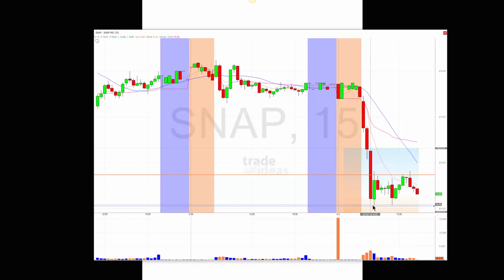Trade Ideas Live Trading Room Recap Monday April 2, 2018